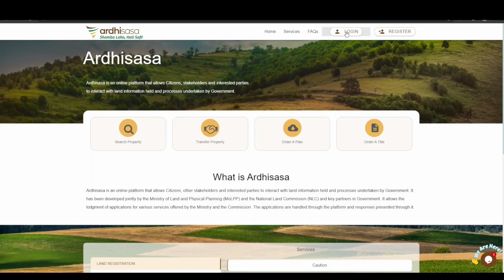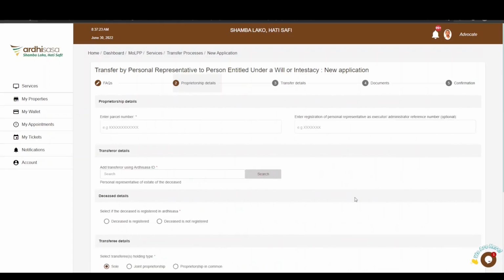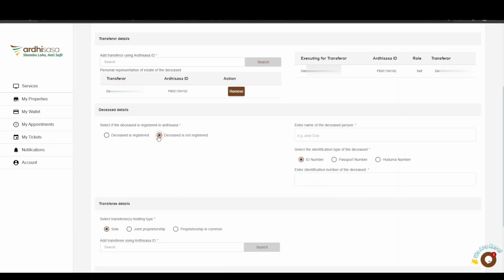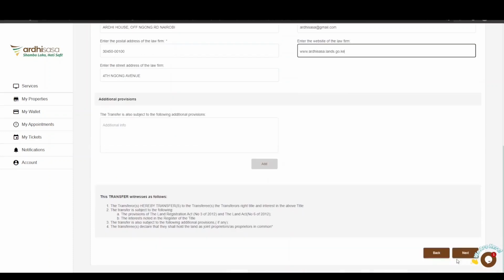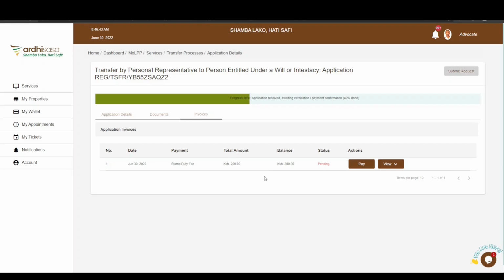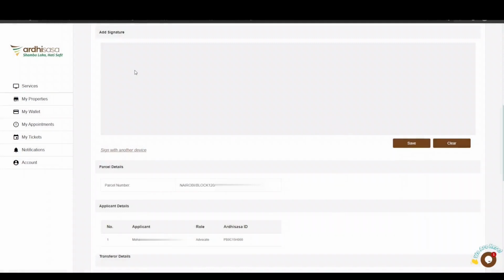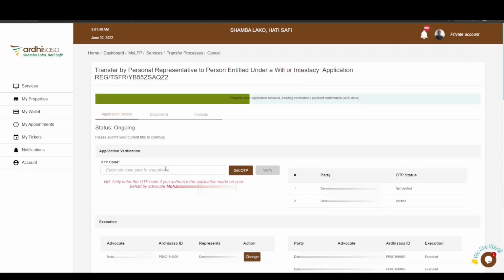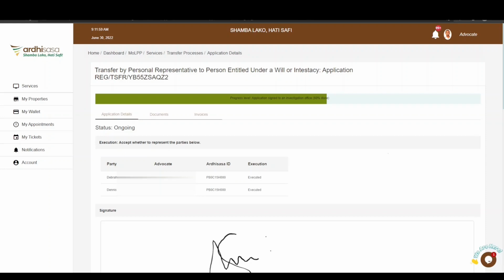ArdhiSasa | Transfer by Personal Representative to Person Entitled Under a Will/Intestacy tutorial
This is a simple tutorial on the Registration of a Transfer by Personal Representative to Person Entitled Under a Will or Intestacy.

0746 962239 /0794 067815 - Safaricom

or